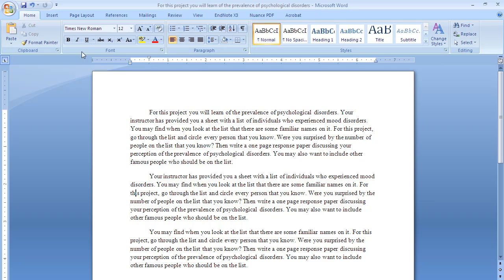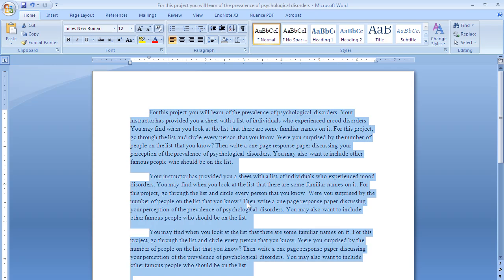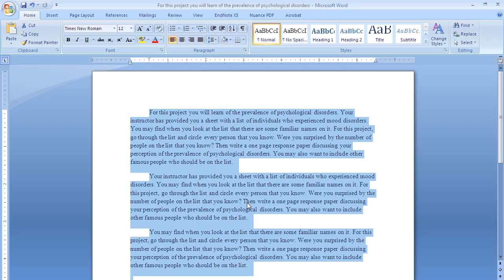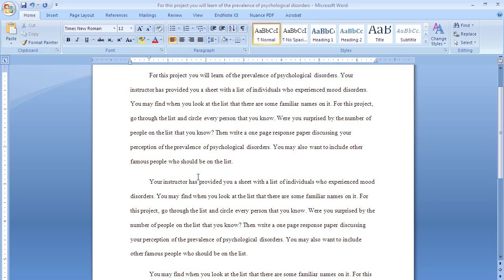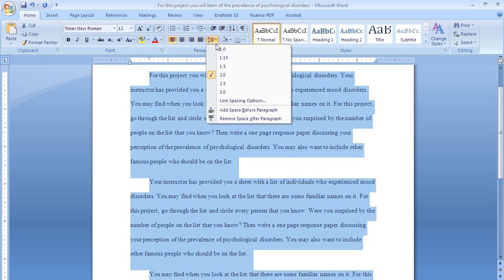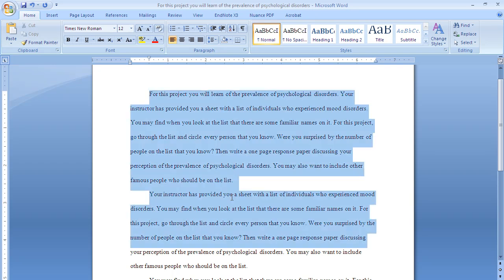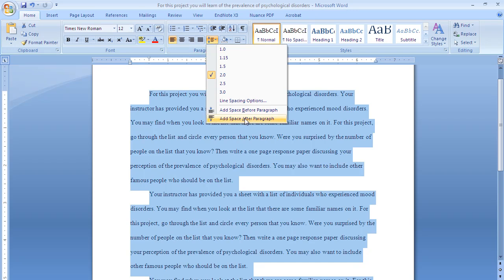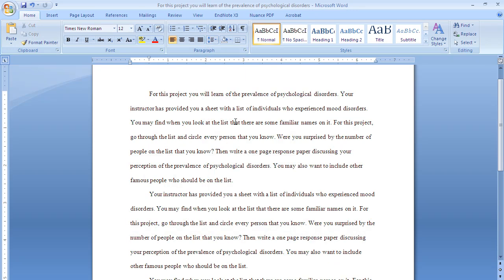APA Format for Microsoft Word: Line Spacing